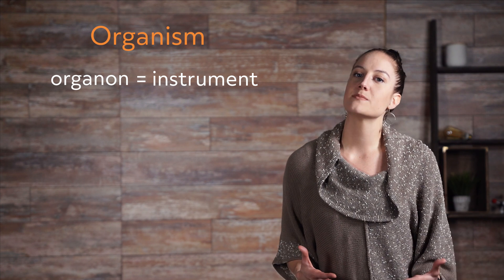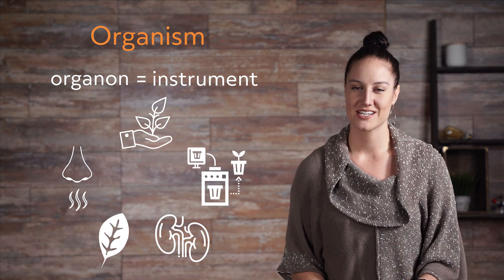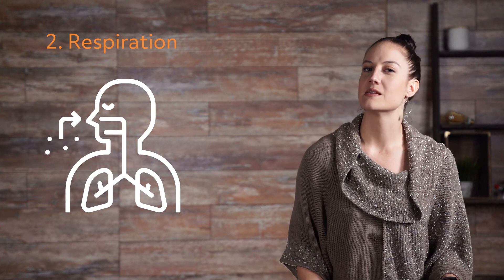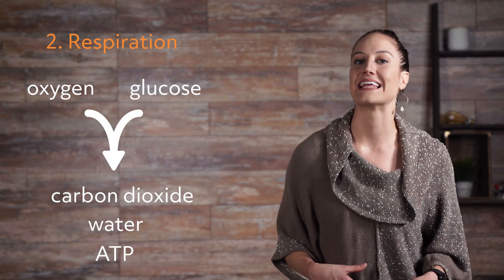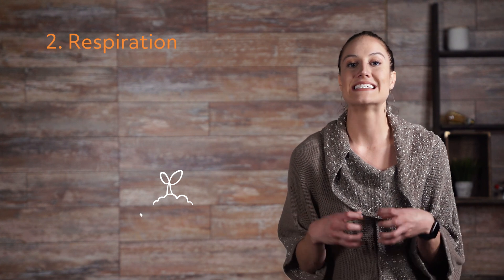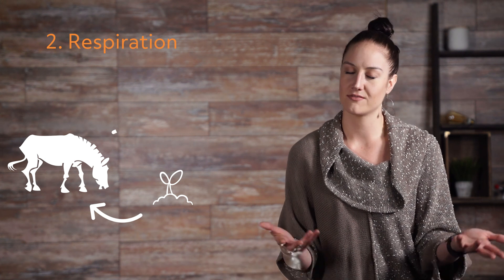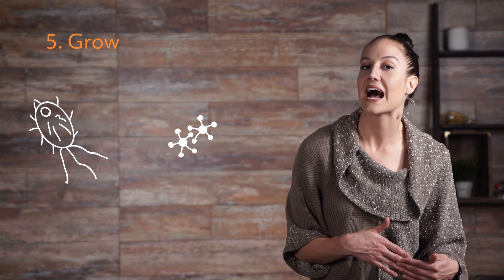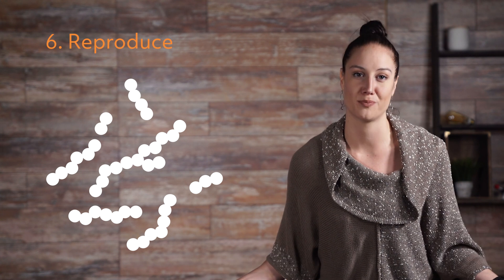Basic Characteristics of Organisms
Hey guys! Welcome to this Mometrix video on the Basic Characteristics of an Organism. Before we dive in too deep, let’s define an organism. Organism comes from the Greek word organon, which literally means “instrument.”